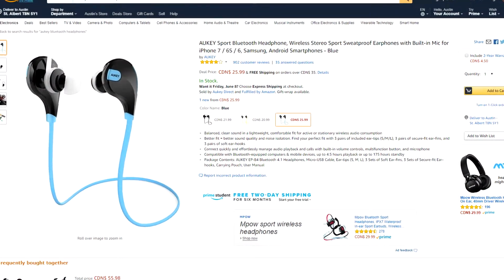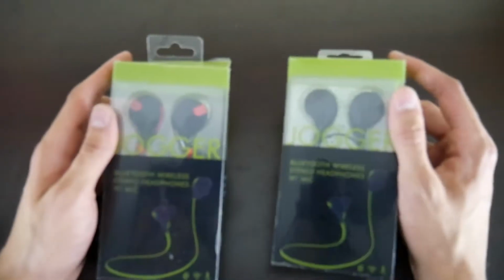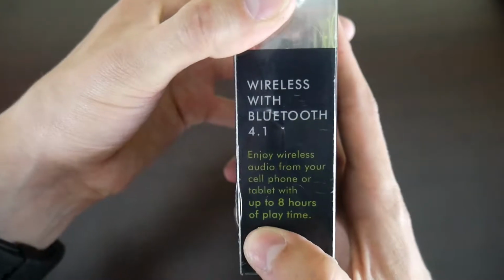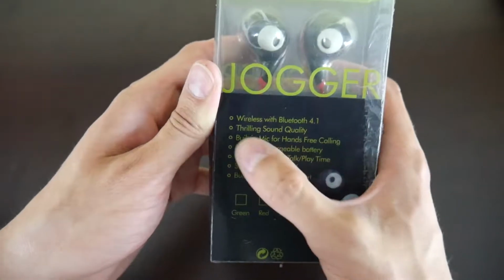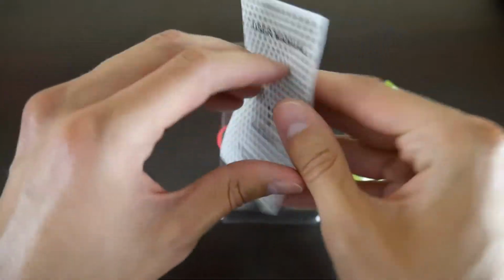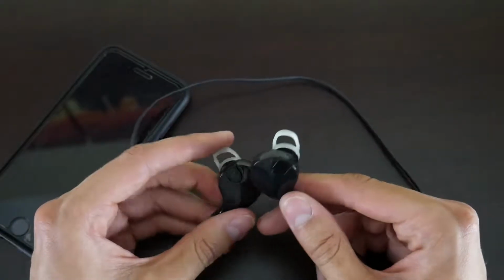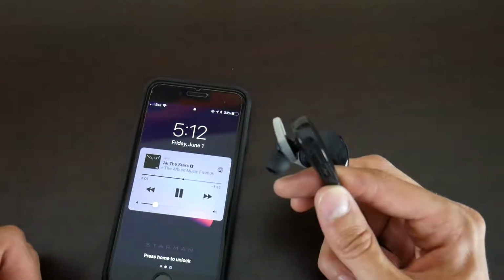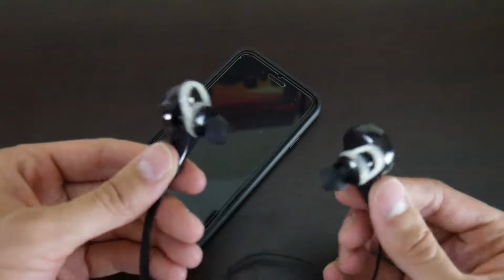Buying $5 Knockoff Headphones from China? - AWESOME BUDGET EARBUDS